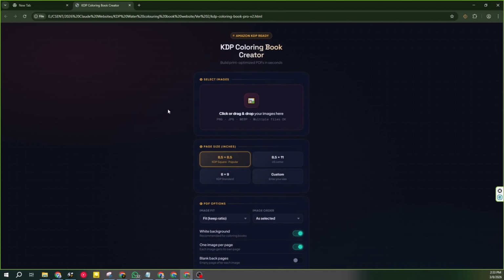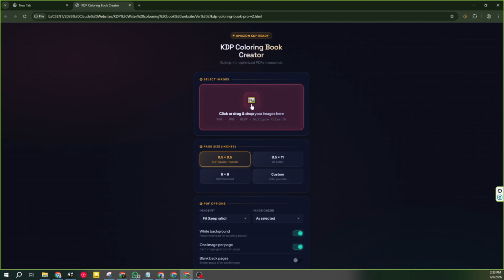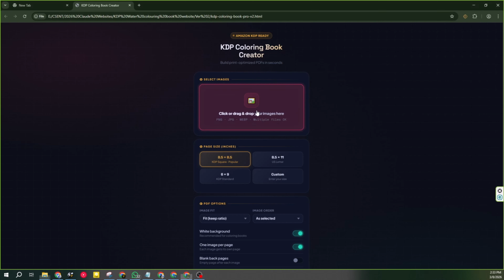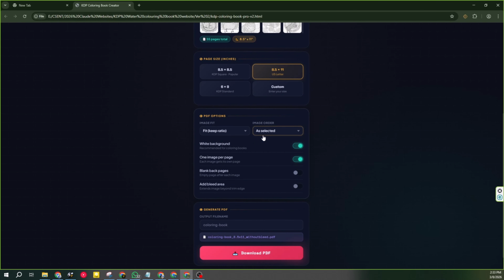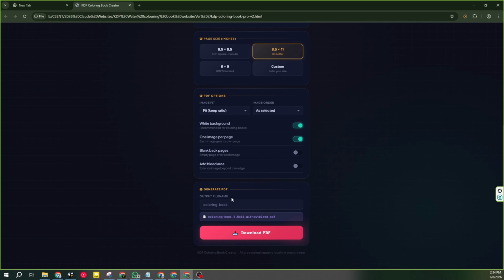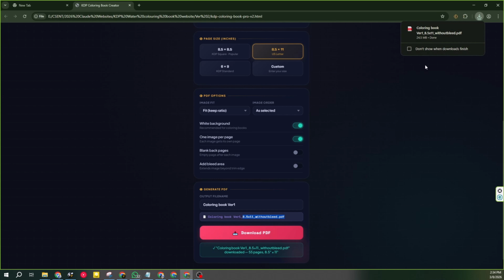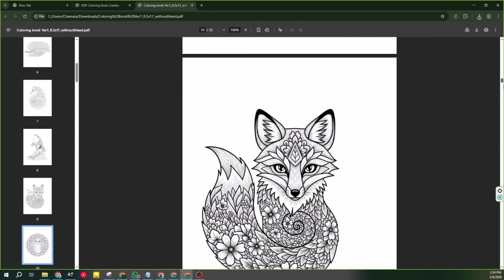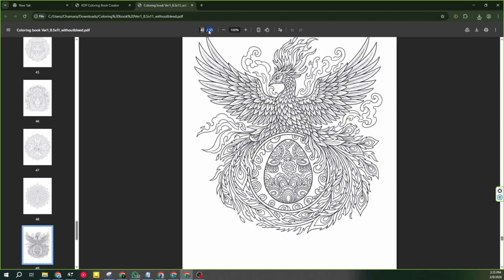How to Create a KDP Coloring Book PDF in 60 Seconds (No Software Needed)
In this video I show you how to turn your coloring page
images into a print-ready PDF for Amazon KDP — using a
simple browser tool that requires zero software, zero
installation, and zero subscription.

Just open one HTML file in Chrome or Firefox and you're

🎨 WHAT THE TOOL DOES
✓ Drag & drop image upload (PNG, JPG, WebP)
✓ KDP page sizes built in — 8.5×8.5, 8.5×11, 6×9
✓ Custom page size support
✓ 0.125" bleed area with automatic trim marks
✓ White background for clean coloring pages
✓ Blank back pages to prevent ink bleed-through
✓ Image fit modes — Fit, Fill, Center
✓ 100% offline — images never leave your device
✓ No watermarks · No account · No internet needed